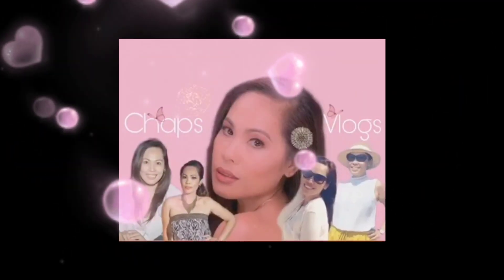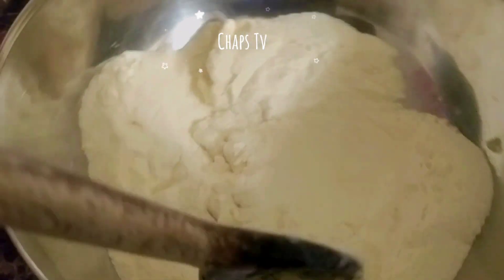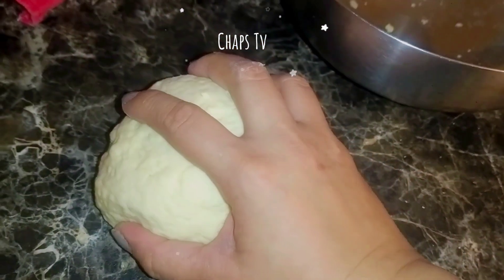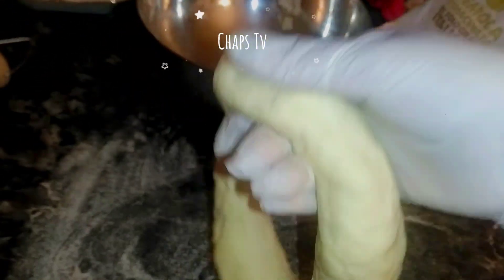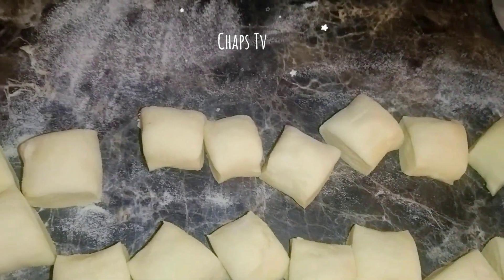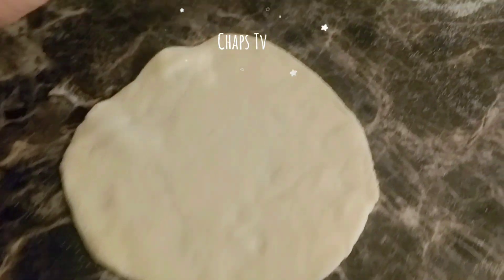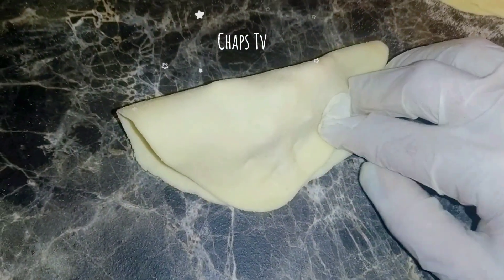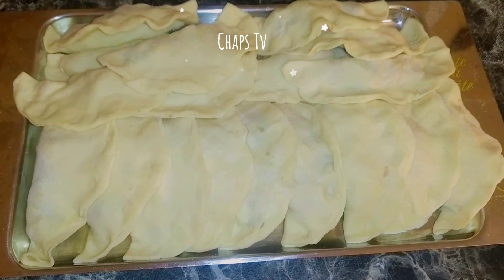How To Make Dumpling Wrappers